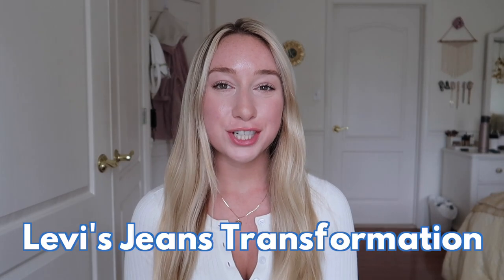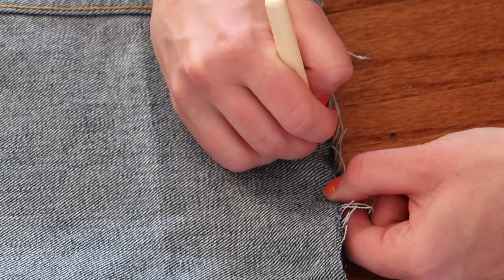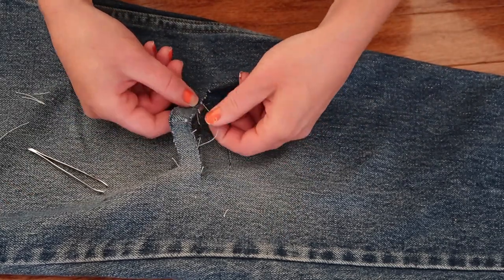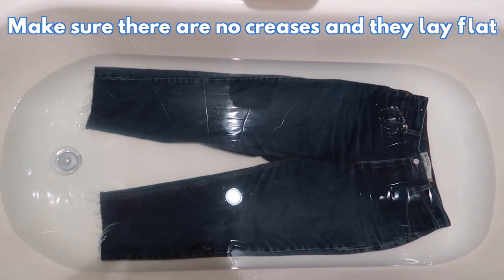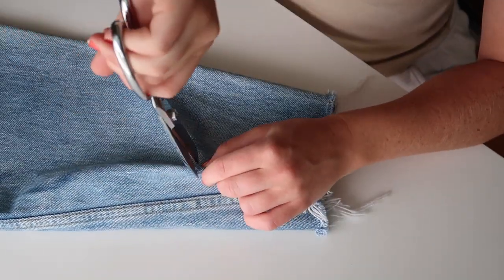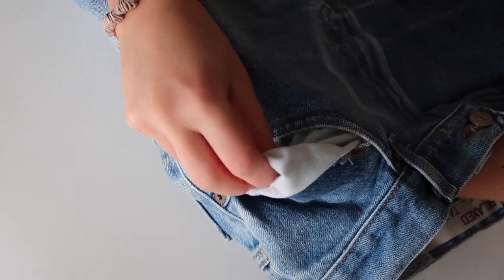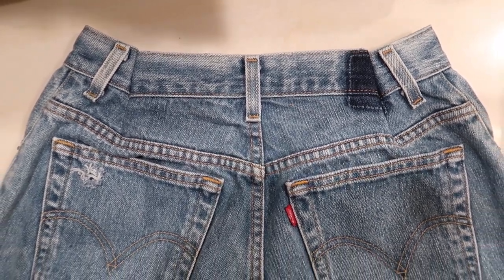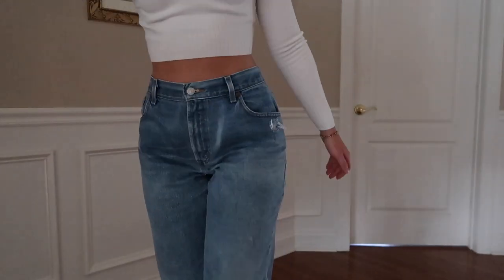How to Transform Thrifted Jeans (THRIFT FLIP LEVI’S): bleaching denim, distressing, & resizing waist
So I thrifted some oversized levi's 550 jeans at a local thrift store, and thought I'd share the process of their transformation! I love how they came out. In this video I share how I bleach the jeans to go from dark-wash to light-wash, cut a raw hem, distress/make rips, and resize the waist.

TOOLS/SUPPLIES I USED:
-Fabric Scissors
-Seam Ripper
-Tweezers
-Bleach
 Optional:
-Sewing Machine if you are resizing
-Facial Razor to make edges look more worn